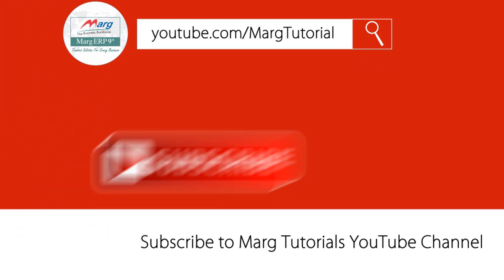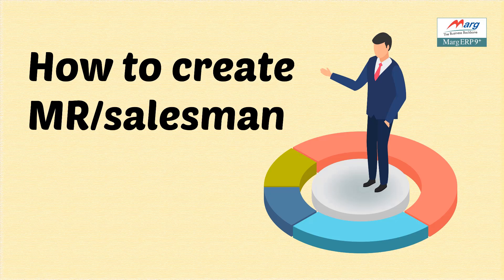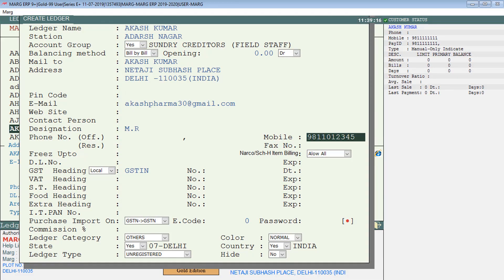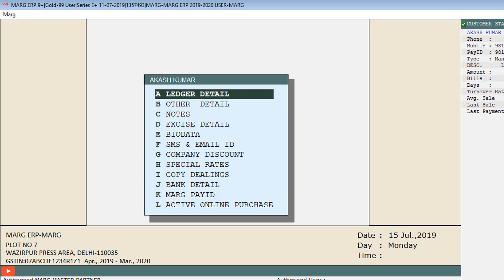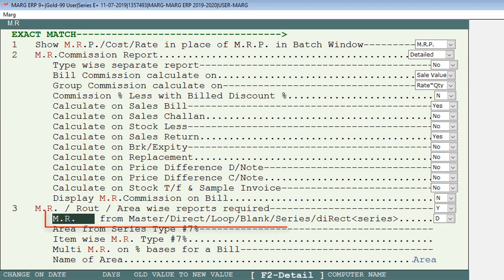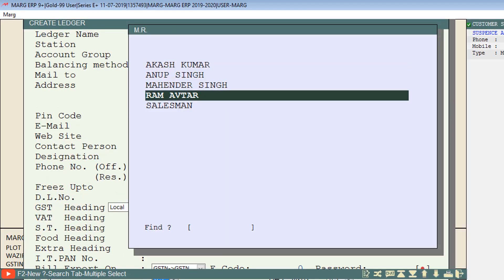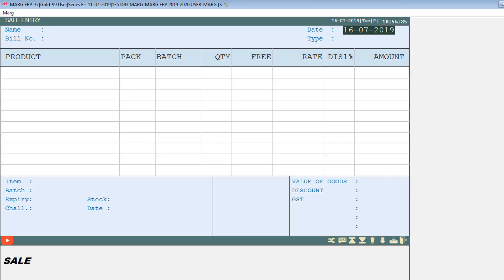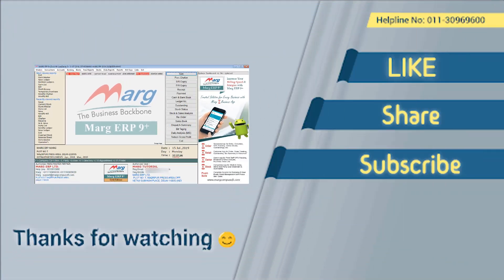How to create M.R/Salesman [English]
A M.R (Marketing Representative) is a person who is engaged in selling the products and collecting the payments on behalf of a company.

In Marg ERP Software, the user can easily create M.R/Salesman and maintain its record.